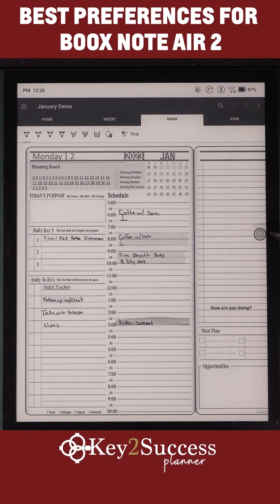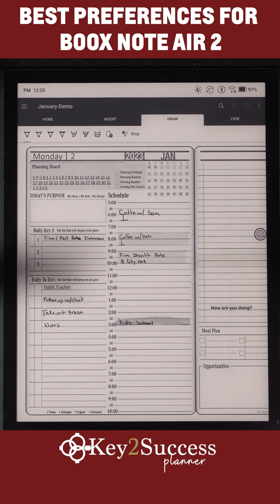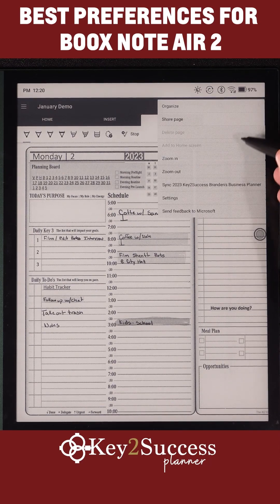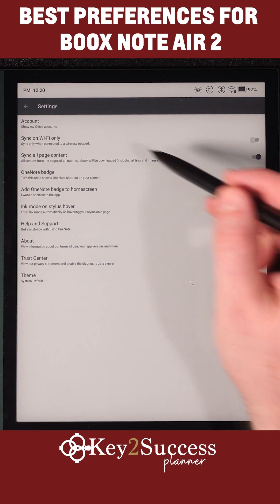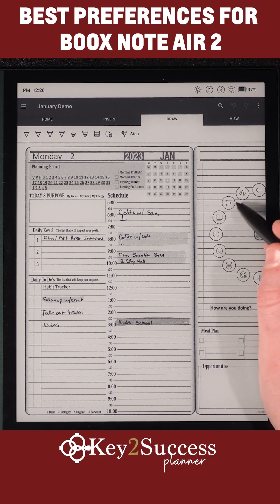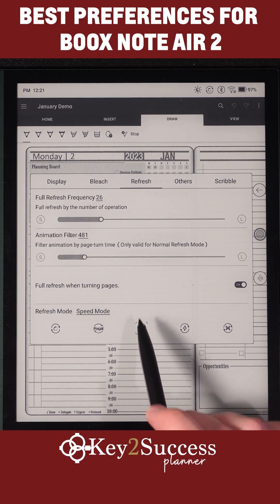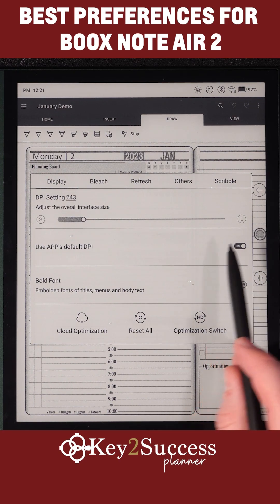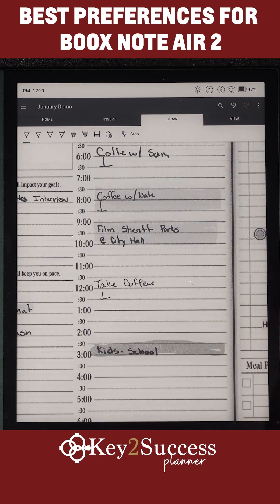Best Preferences for Onyx Boox Note Air 2 Plus using OneNote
Wondering how to optimize OneNote on your Boox? In this video, Branden shares how to best setup OneNote on your Onyx Boox Note Air 2.

Start by going to “settings” and turn on “Ink Mode on Stylus Hover.” This will prevent tracking with your palm while you are writing.